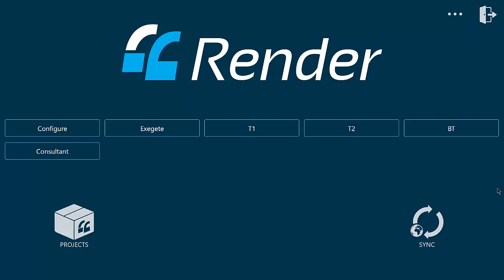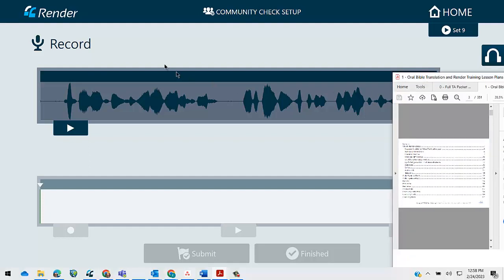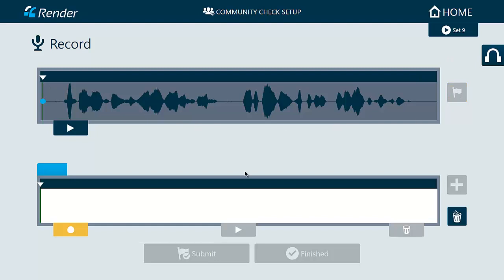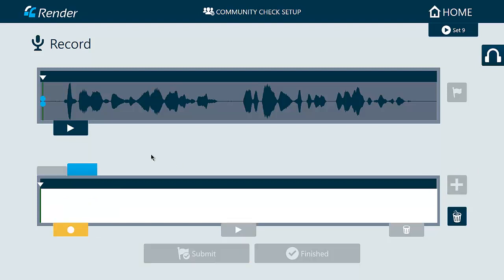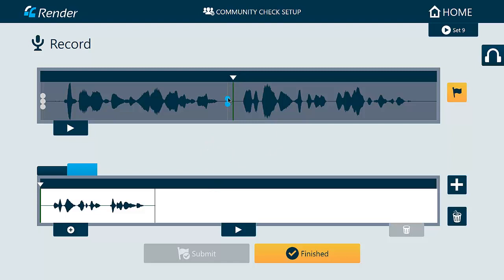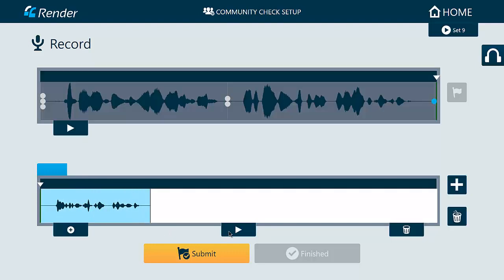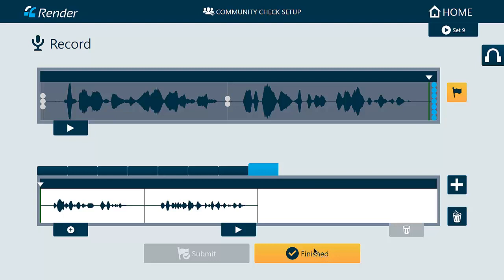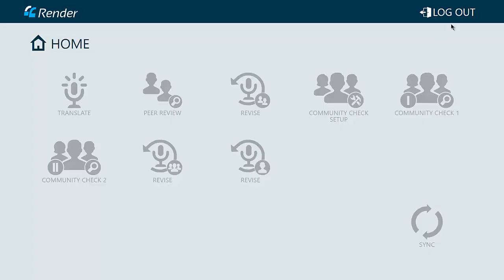Day 4 CC Setup